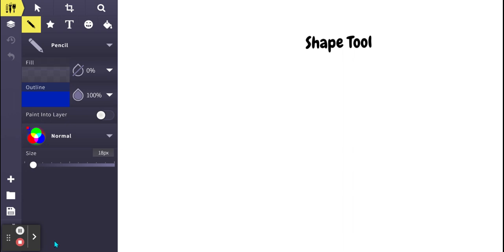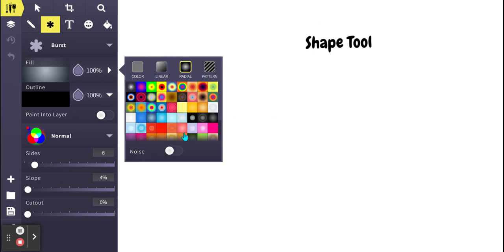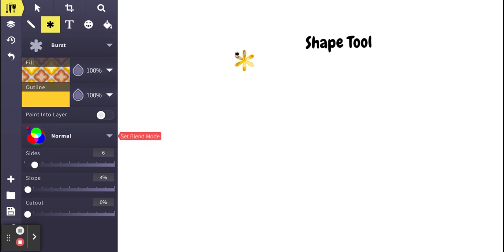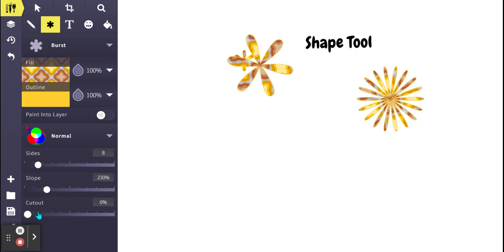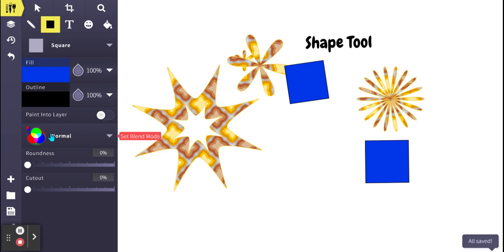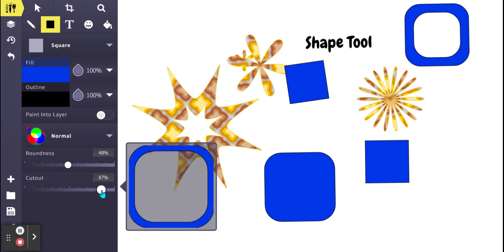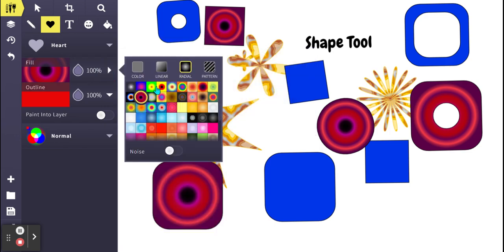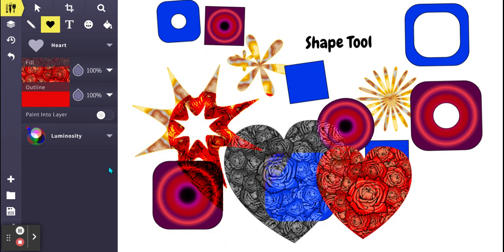Sketchpad 5.1 - Shape Tool= DAC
How to use the shape tool in Sketchpad 5.1